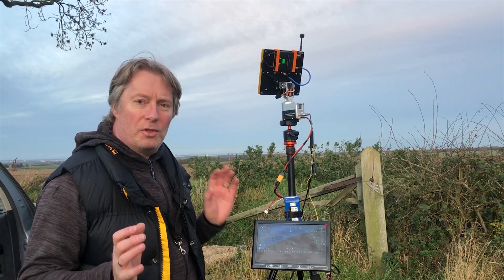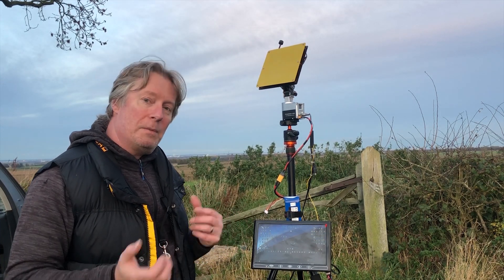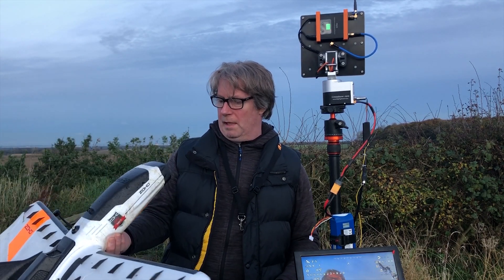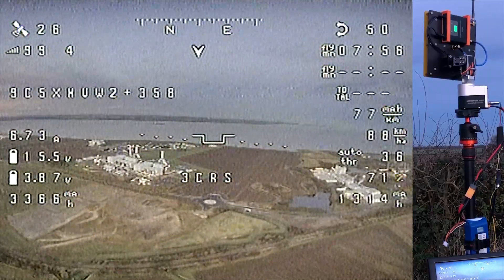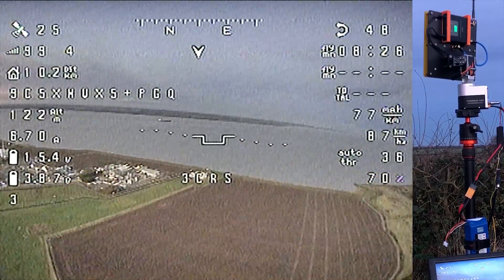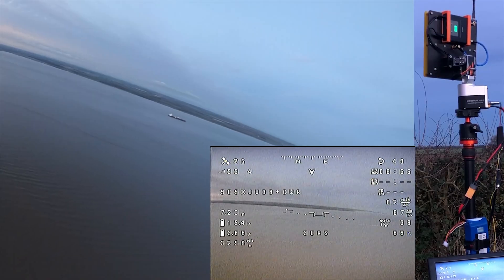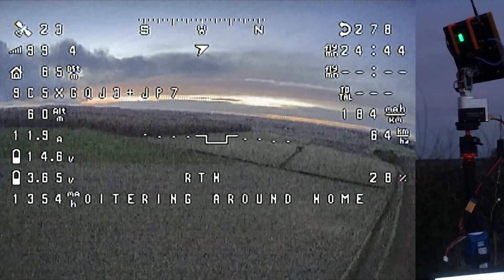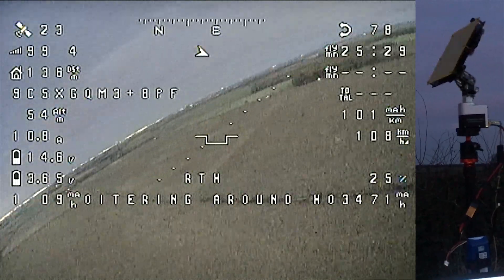My Fly Dream Mini Crossbow Tracker Test Flight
My first test flight with the My Fly Dream Mini Crossbow tracker and 20dbi linear patch antenna.

I need to do more tests but the signal for the whole flight was really good and looks very promising, although a little grainy due to the low light at sunset there was no real break up.

I think it stopped tracking at some stage I noticed the GPS sats on the tracker did not match the OSD and had no Vlink at 10:10. As the tracker moves only very slightly when the plane is at long range I need to fly much further left or right of my position at 10 km out on the next test.

You can get information about the tracker or on the Facebook Group where there are lots of enthusiasts willing to share their experiences and help you get things setup.

Feel free to jump to any section of the video as it is rather long.

00:00 Introduction and overview of the tracker
01:52 The long range test iNav Autolaunch
03:55 1.5 km out 3d Cruise and efficiency
04:49 2.5 km out
05:10 4 km out
05:45 5.5 km out
06:25 6.5 km out
07:00 8.5 km out
07:50 10 km out and OSD explanation
08:37 11 km out and some HD coastal cruise footage
10:10 reviewing the tracker stats 8.5 km out (I think it stopped tracking)
13:00 Trying to fly out of the tracker antennas beam to get it to move again.
13:10 3.5 km the tracker moves again and starts following the plane
14:40 the flight in tracking back to home position and loiter